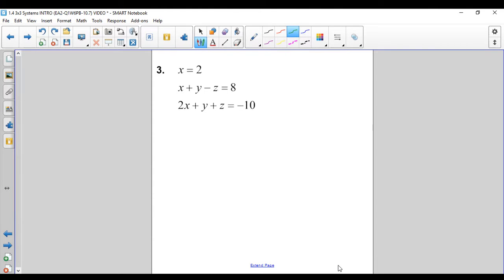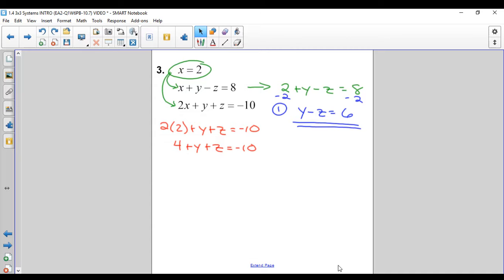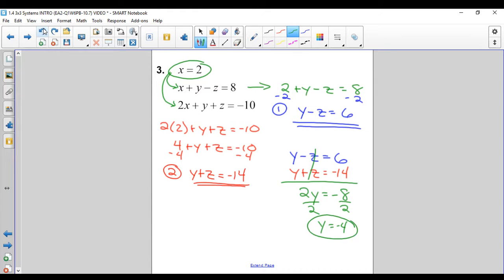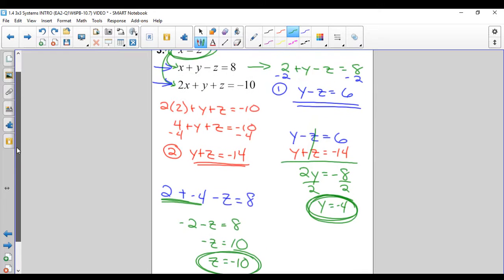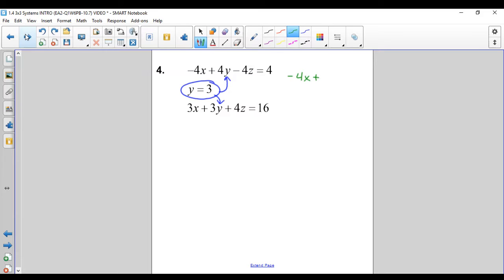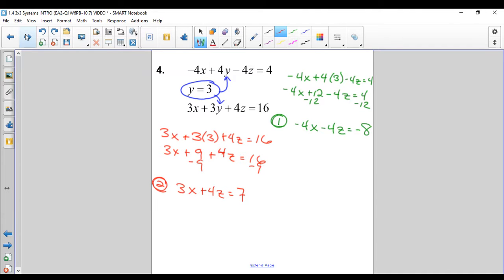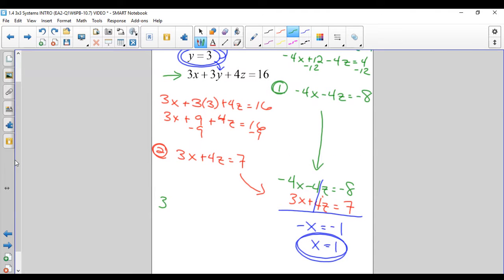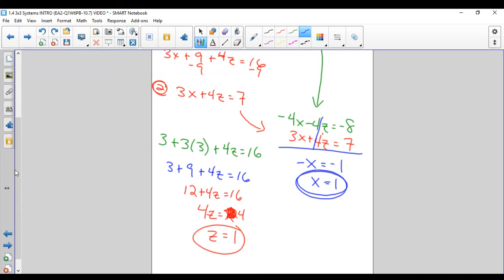3x3 Systems Intro (Pt.2)